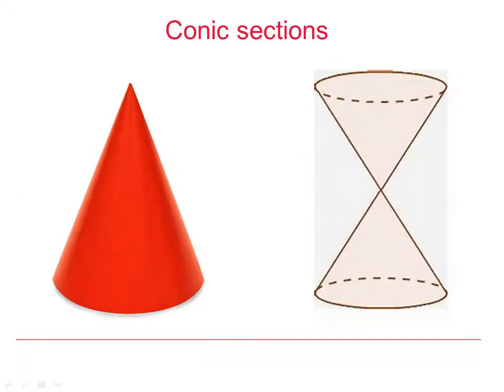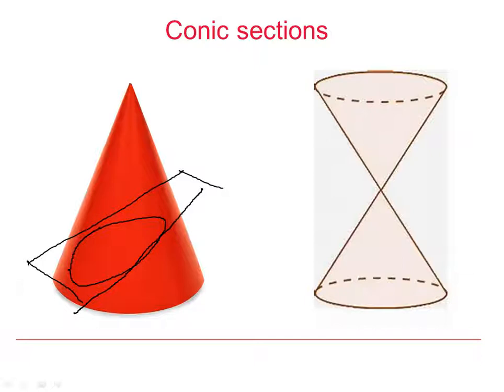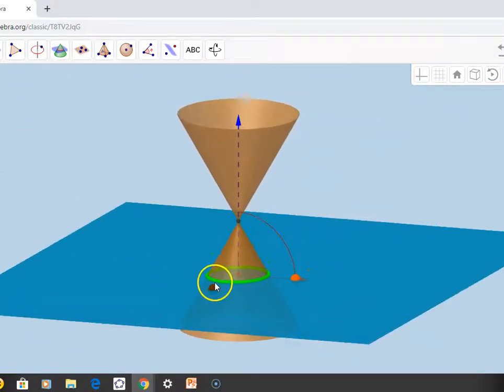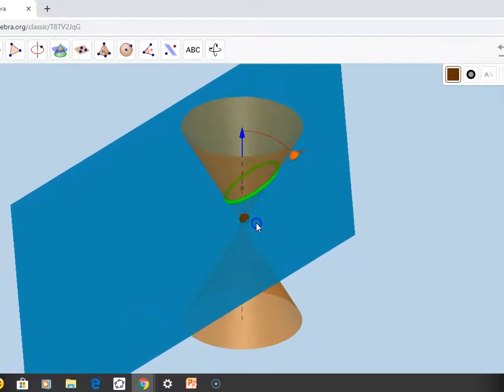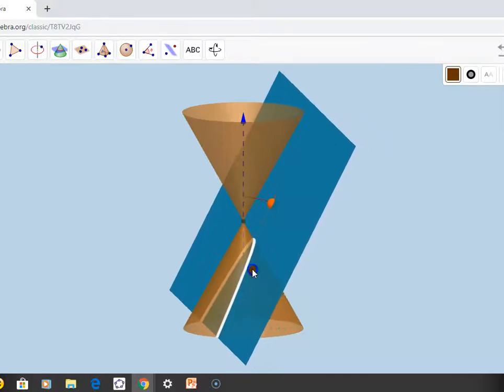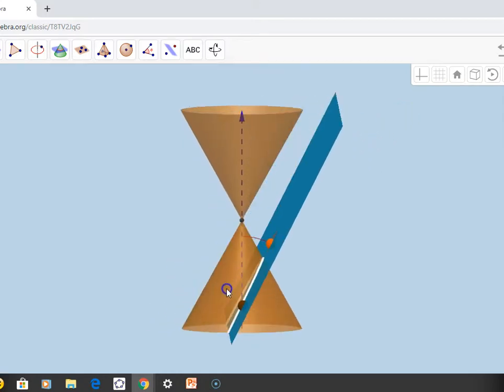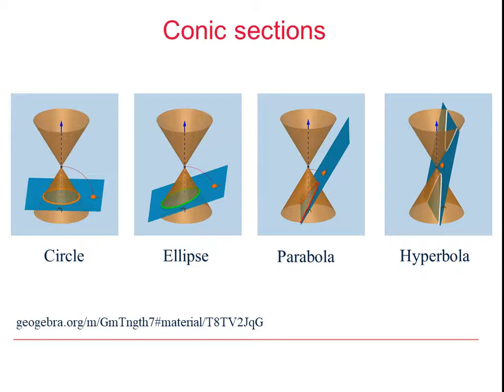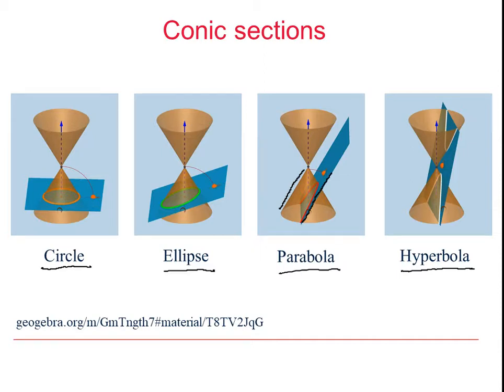Edexcel Further Pure 1: Coordinate systems 1-2